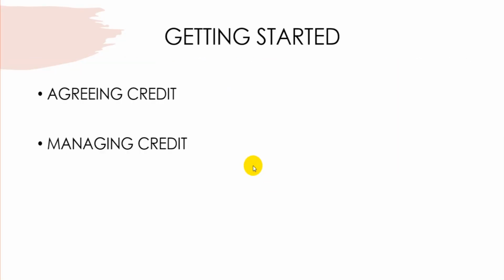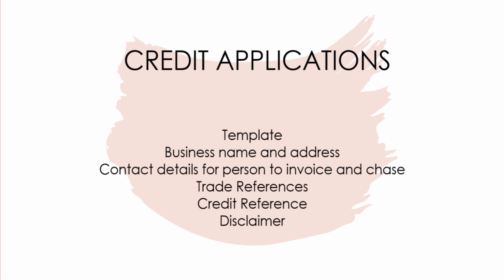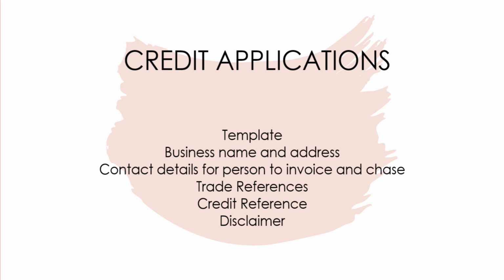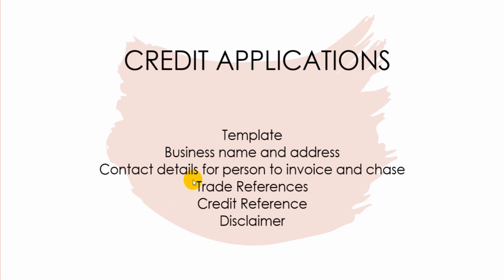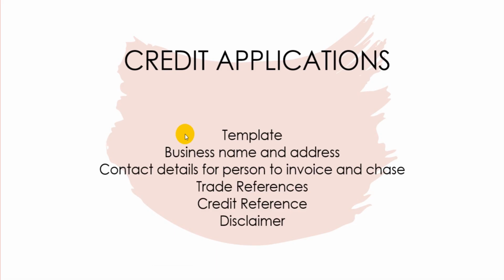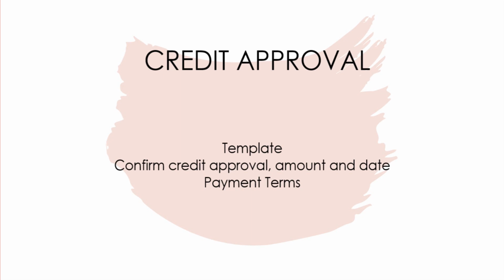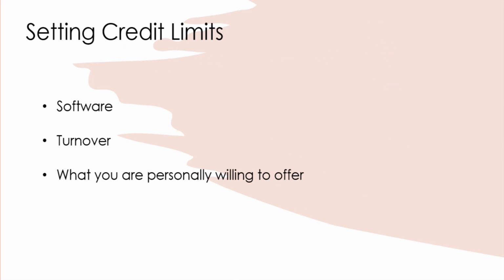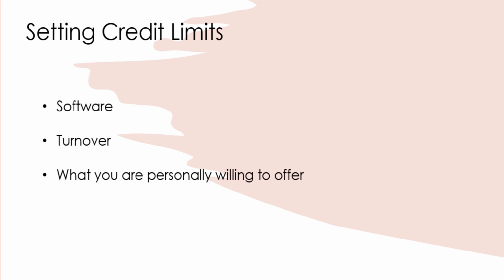Credit Control 101 - Approving Credit - Part 2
Welcome to the 2nd video in my free credit control course. This series teaches the basics of credit control.